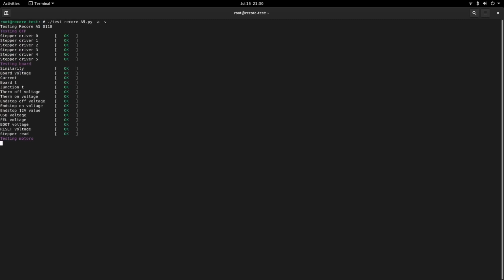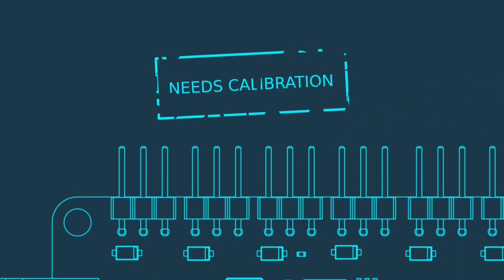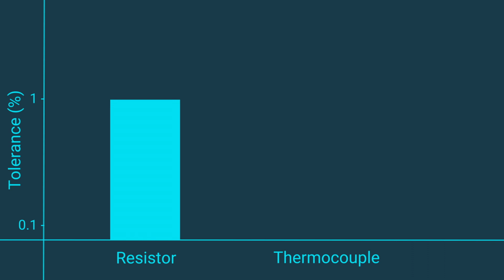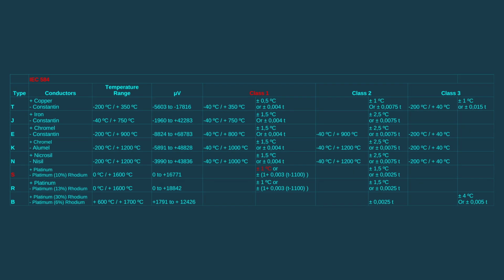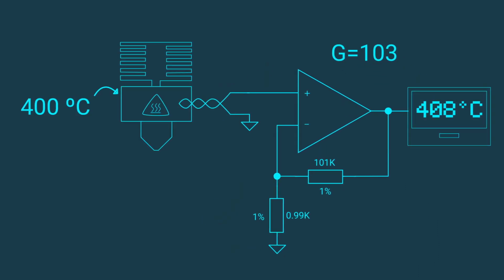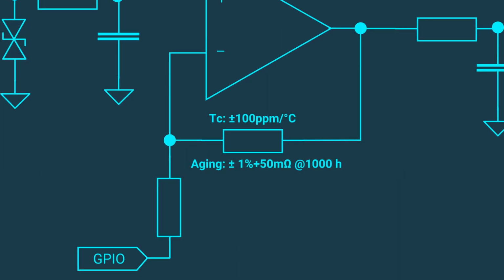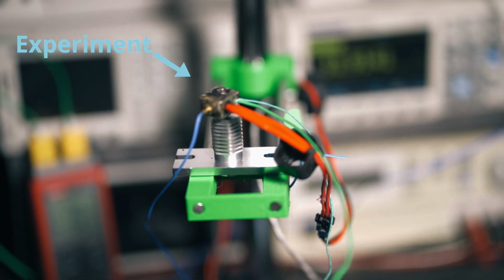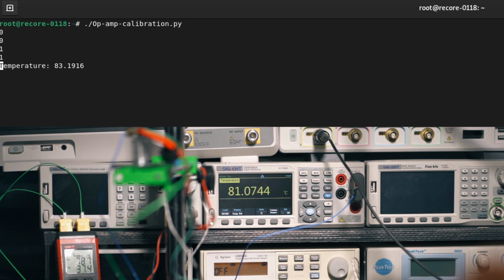How Recore is tested and calibrated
In episode 6 of the Recore YouTube series, I'm looking at the testing procedure for the board.

As a reminder, Recore is a 3D printer control board that runs Linux.

For more details about the testing, take a look at the blog post